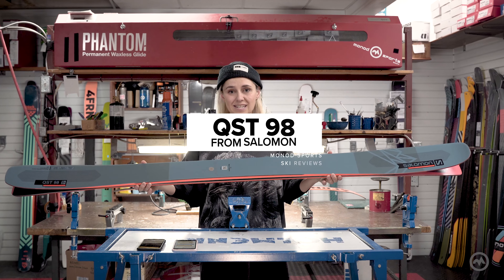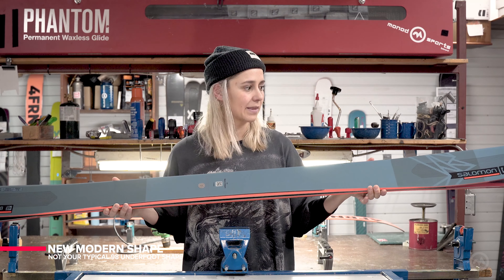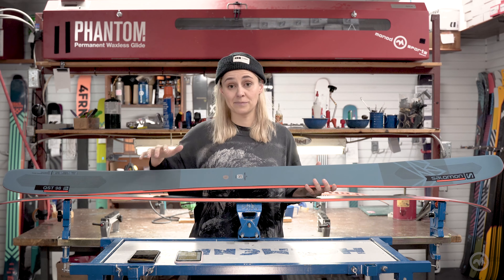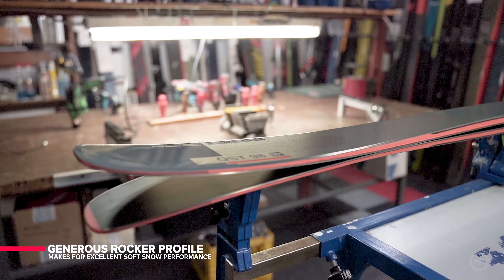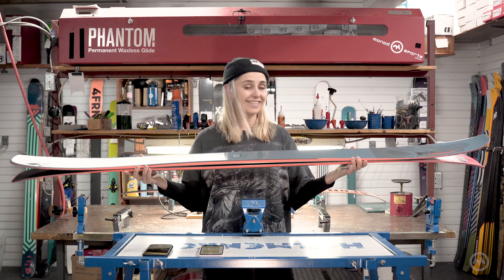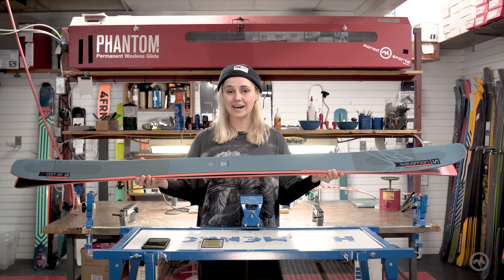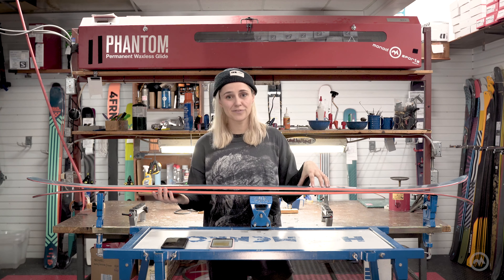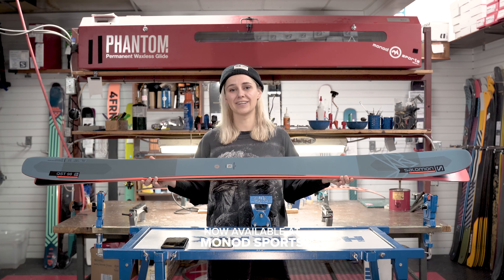Salomon's QST 98 Ski Review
Salomon has revolutionized their QST lineup yet again, and we're not angry about it. With an all new modern shape, the QST 98 is changing how we think of an 98 underfoot ski.

Monod Sports is a family owned and operated ski shop that has been serving the ski community in Banff, Alberta since 1949.  With our extent knowledge and experience in the ski industry, each year, our ski collection is hand picked to what we believe to be the best skis for the Canadian Rockies.